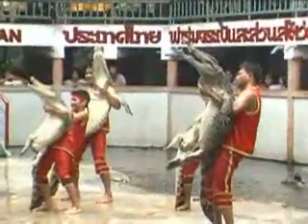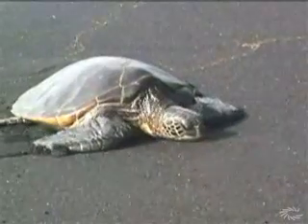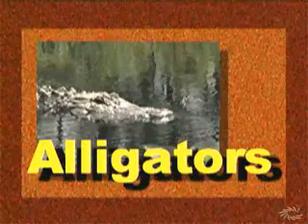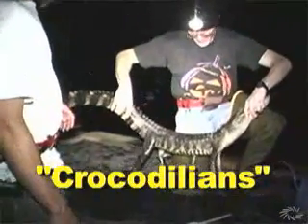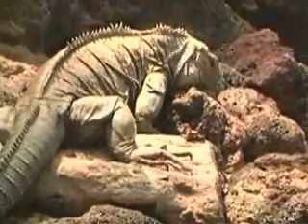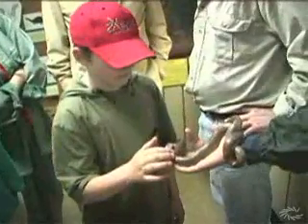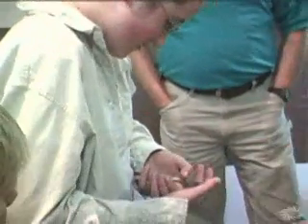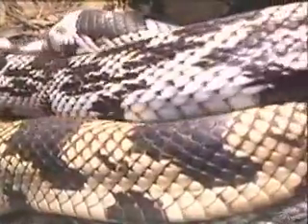Four_Groups_of_Reptiles.mov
reptile/amphibian lab 4